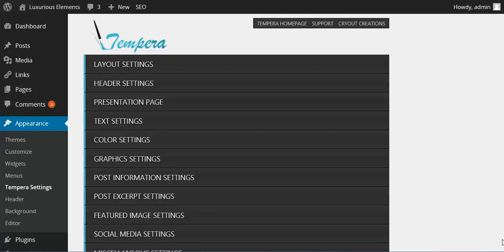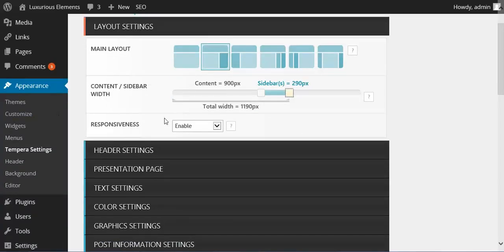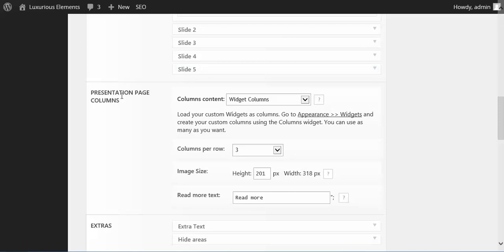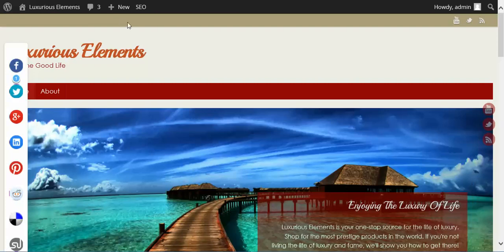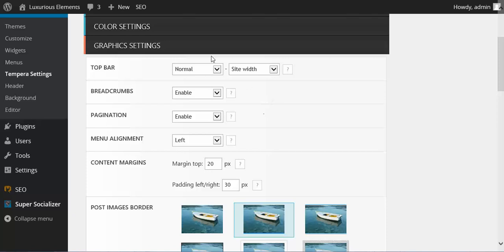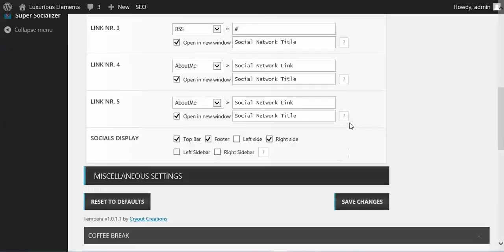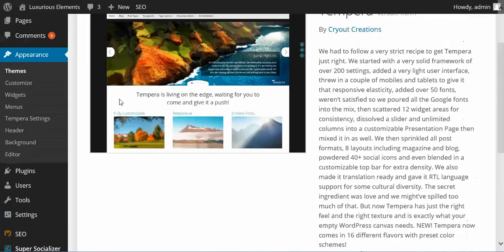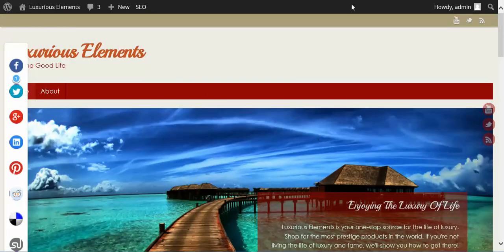Tempera Wordpress Theme Overview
The Tempera theme for Wordpress has many different options to help you build and customize your website. This theme is also free, giving you options just like a paid theme. This is a quick overview of the features.